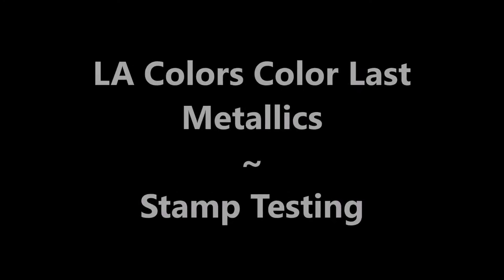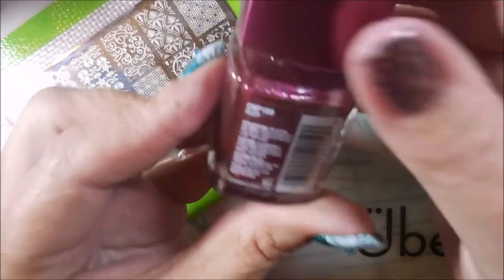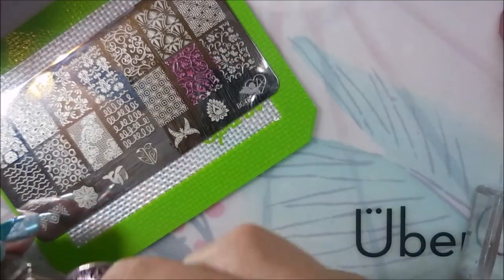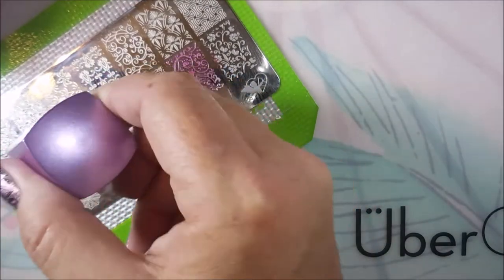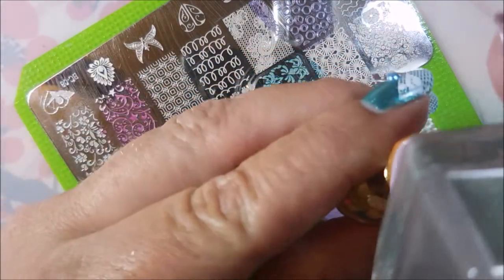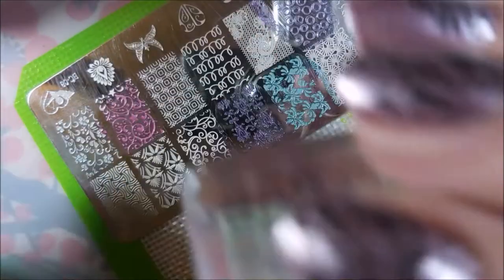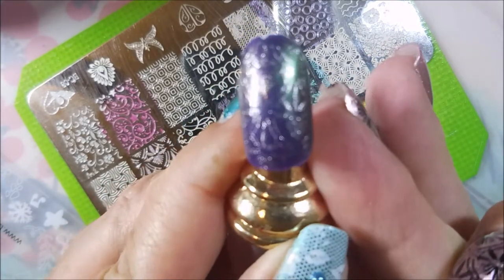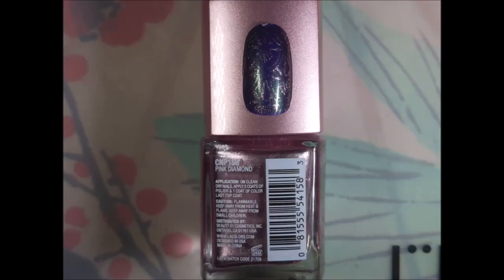LA Colors Color Last ~ Stamp Test